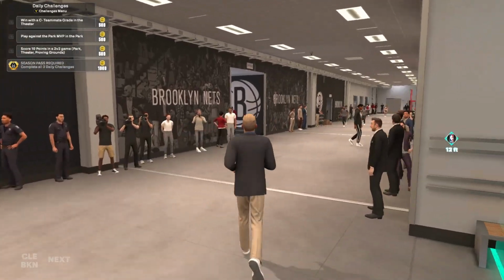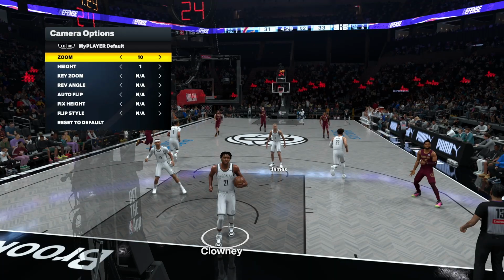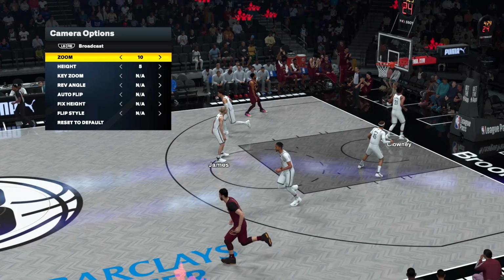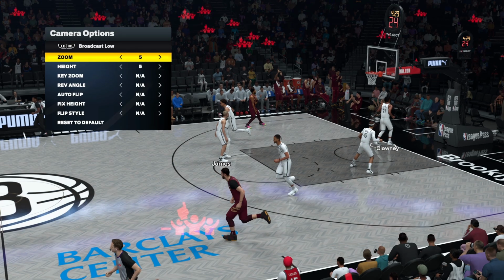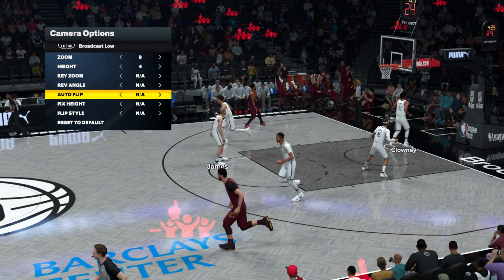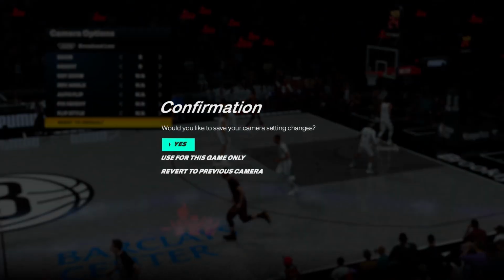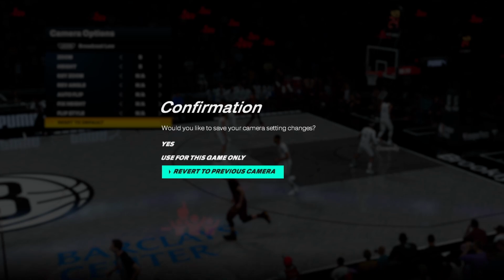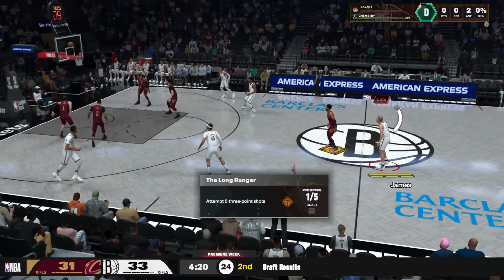How to Change Camera Angle in NBA 2k26 MyCareer (Step By Step)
In this video, I show you how to change camera angle in nba 2k26 mycareer . Did this video help? Thanks!